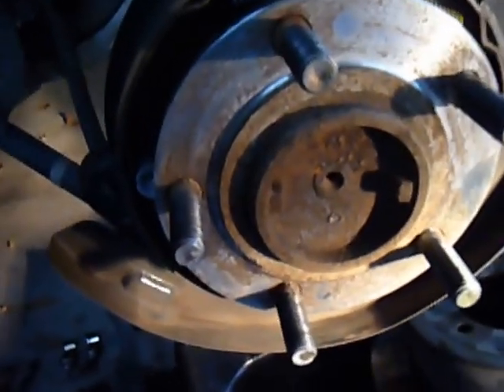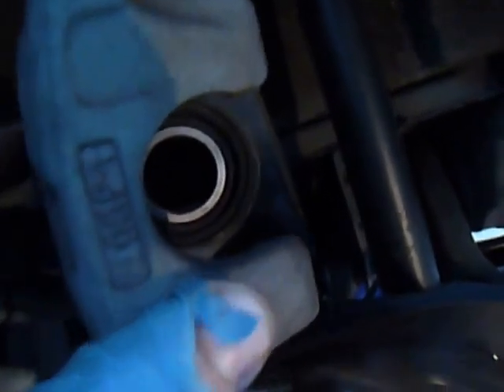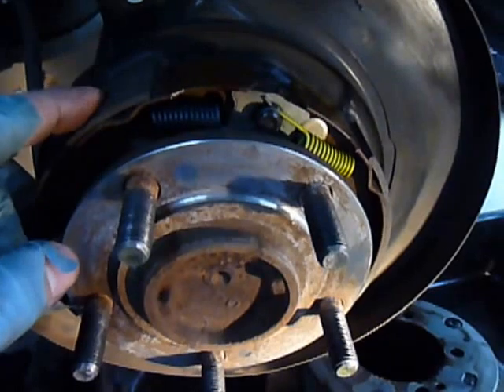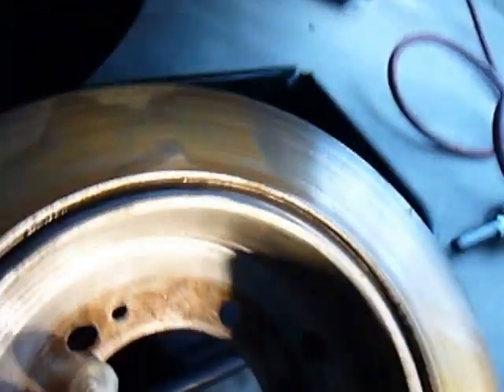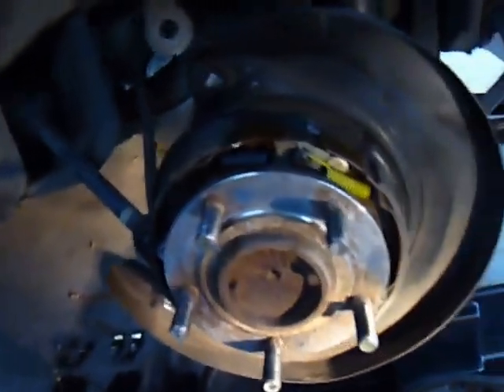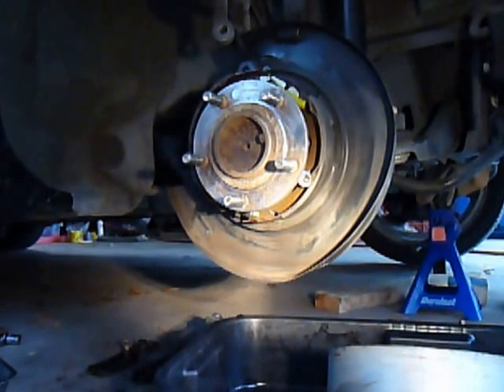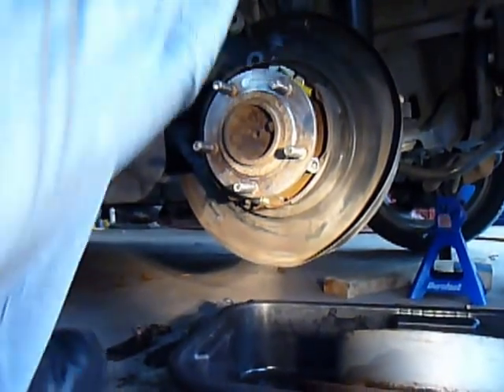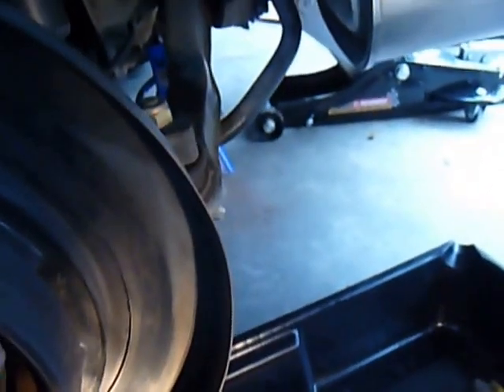2000-2005 eclipse Club3g: Rear parking and disc brakes explanation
Here I show the drum brakes inside the brake rotor which are parking brakes, and the rear disc brakes.